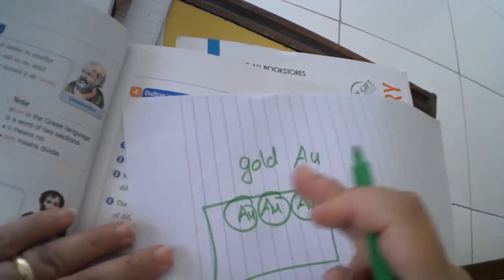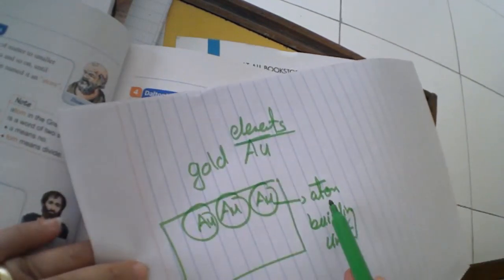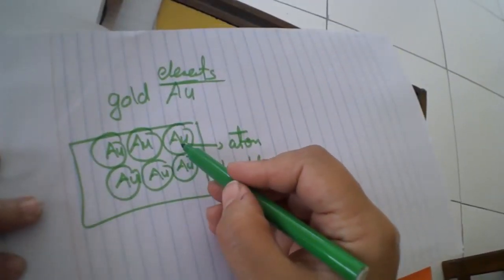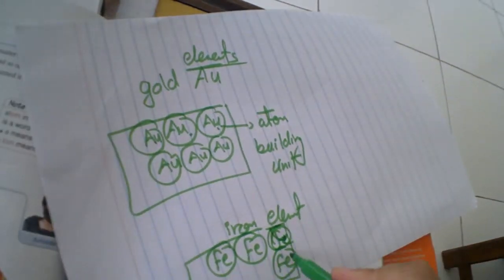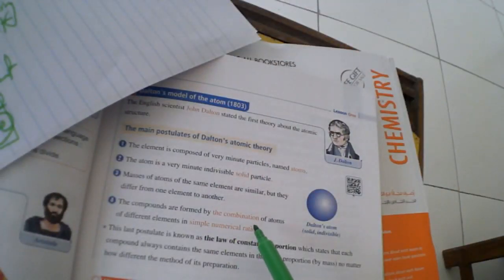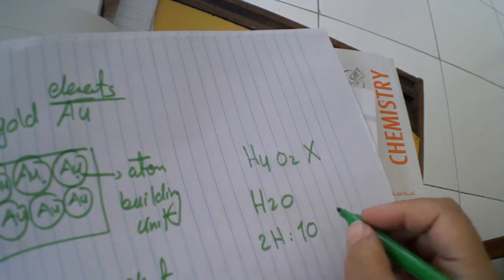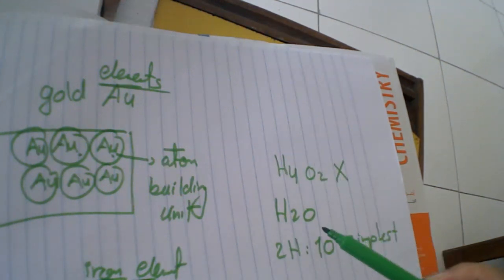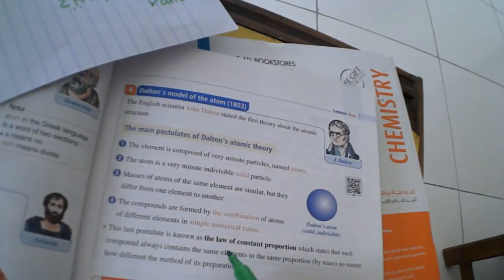structure of atom ch s1 oct 28